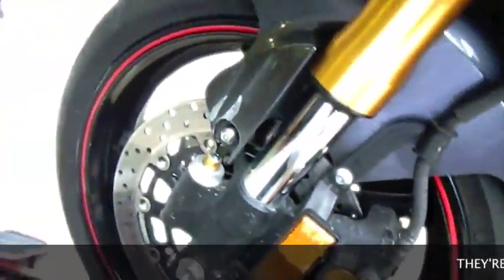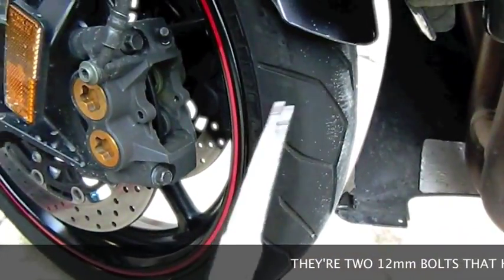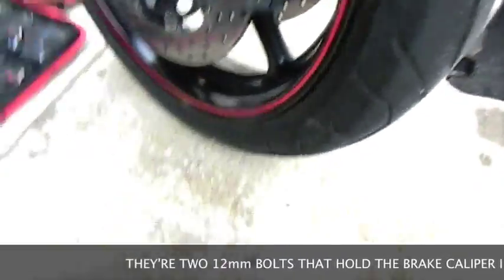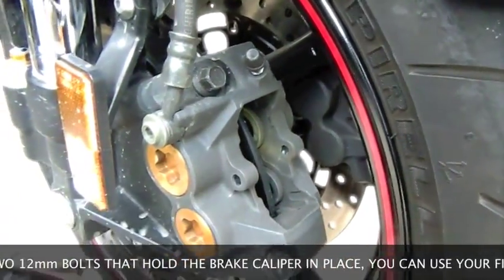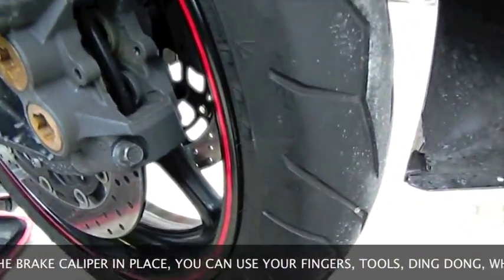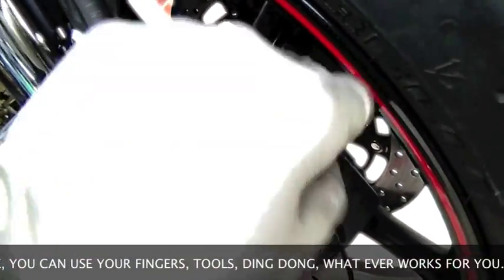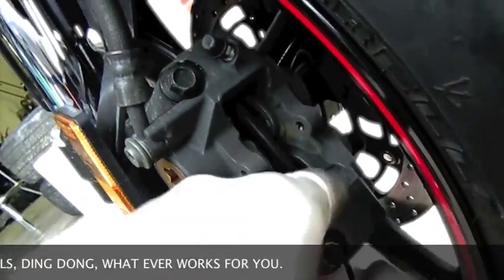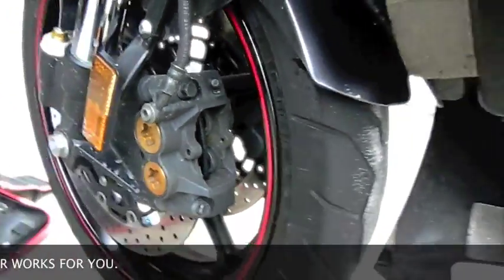YAMAHA R6: REPLACING BRAKE PADS, W/OUT REMOVING CALIPER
guide video to help you change your brake pads on your R6, w/out removing your brake caliper, it is literally a very quick fix. thumbs up if it help, if it didn't well. comment away...